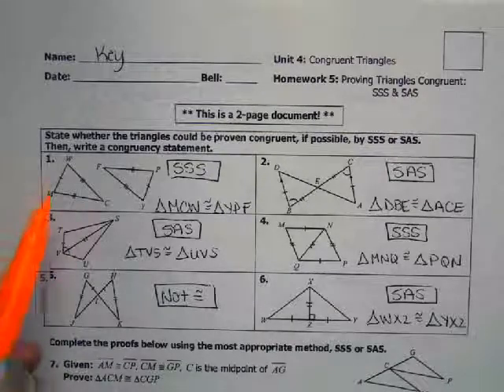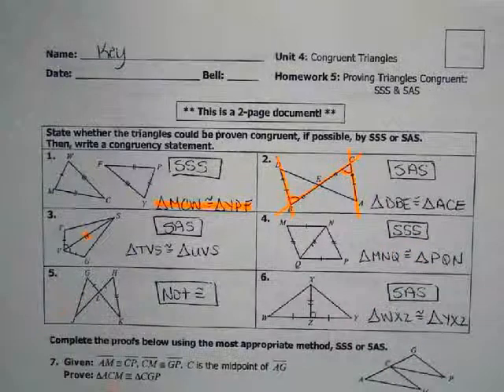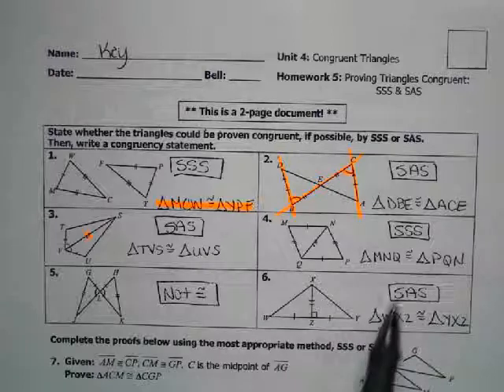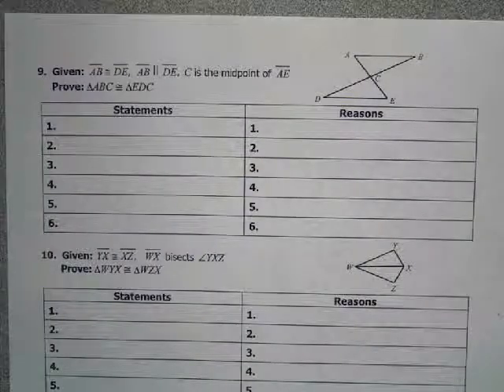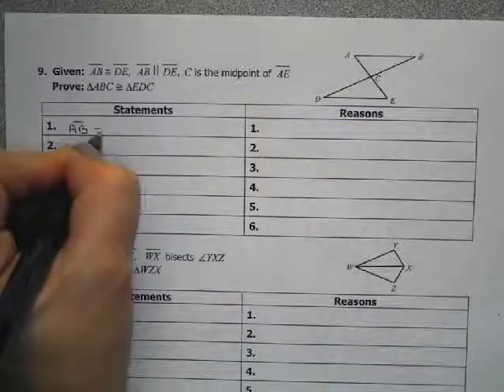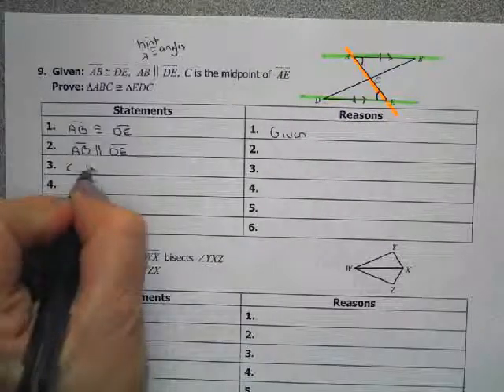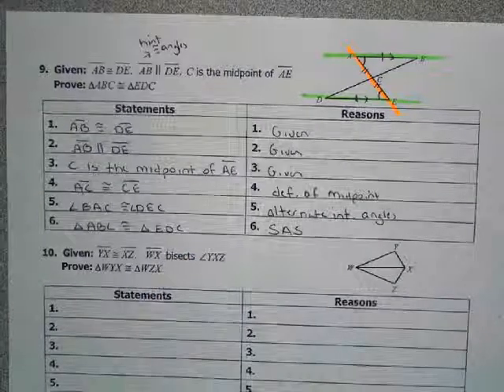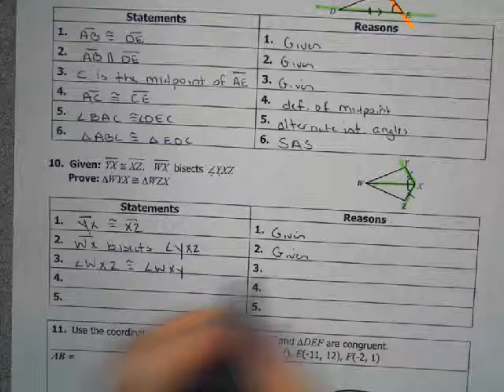SSS SAS Homework Key